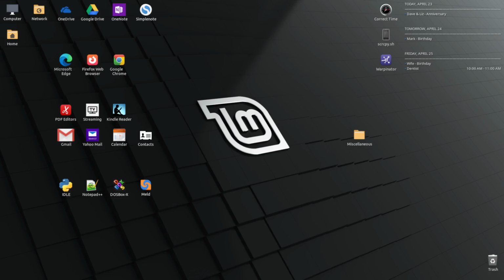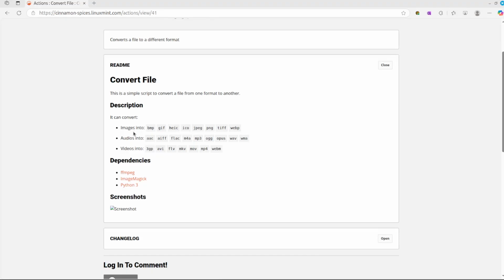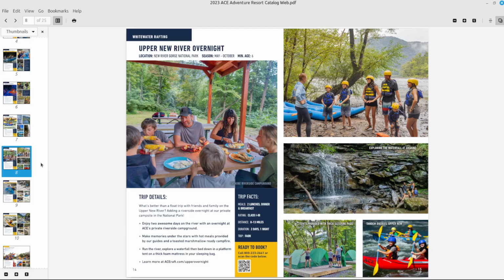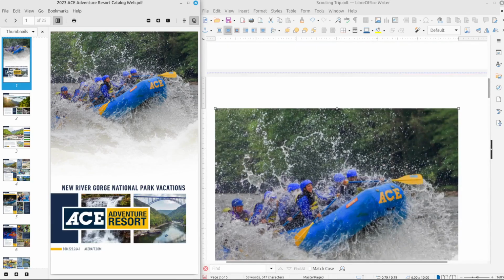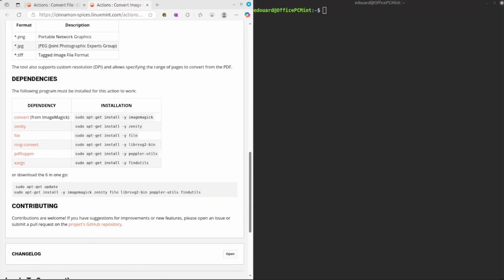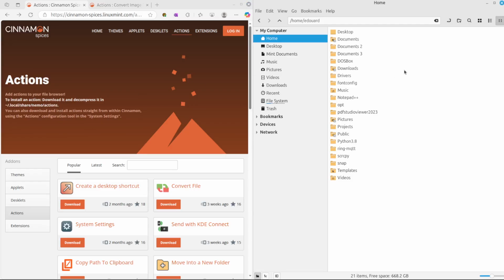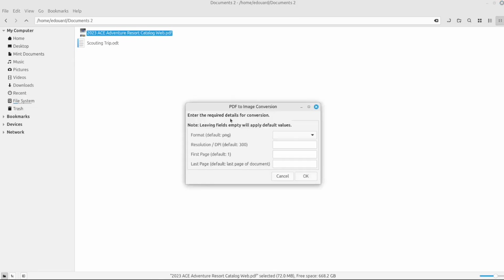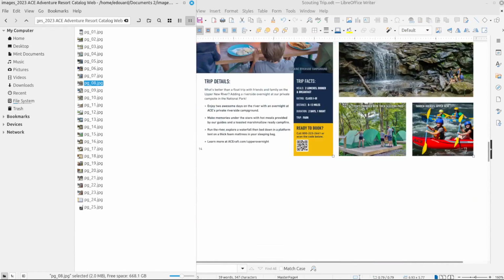Cinnamon Spices Actions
Cinnamon Spices provide additional features to the base desktop environment. Actions add functions to the File Manager. In this video, I will show how to add a file format conversion action to the Nemo File Manager as an example.

If you would like to learn more about Linux Mint, sign up for my course